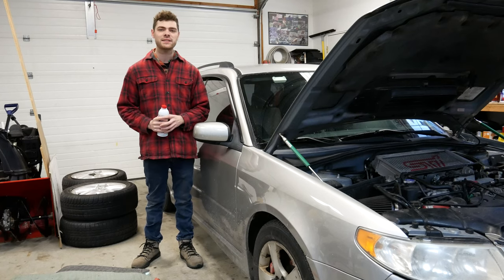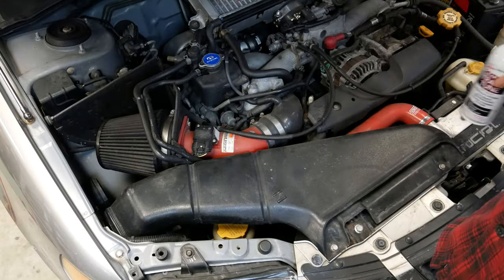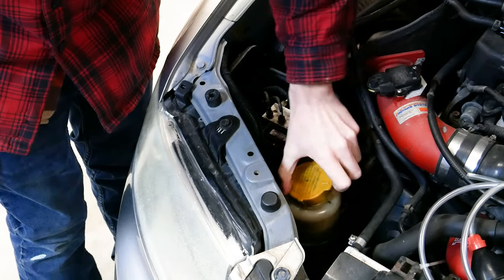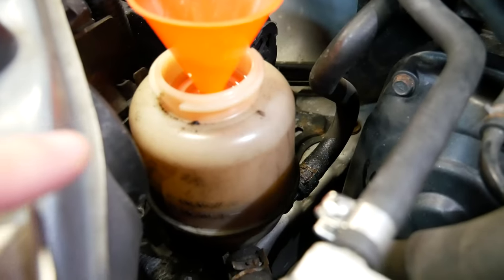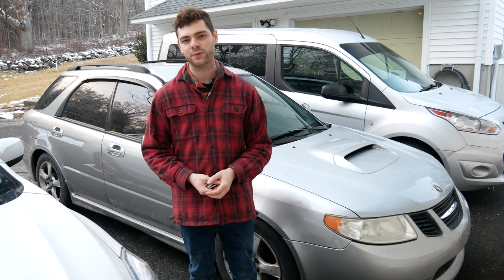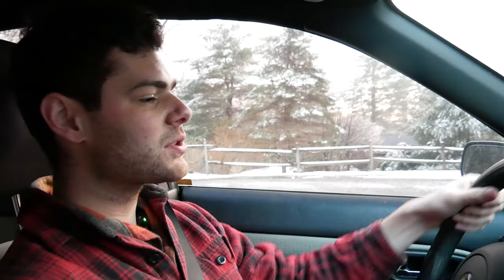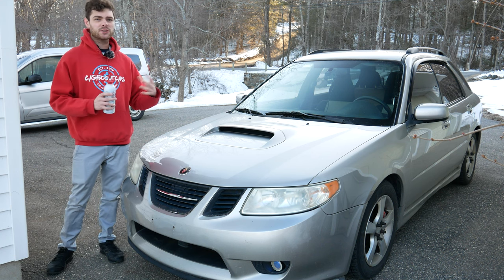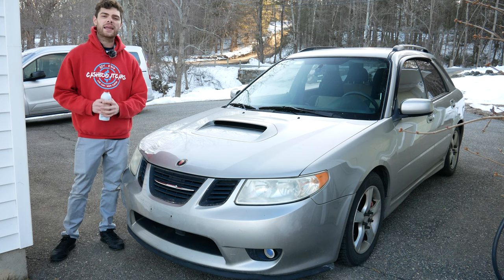How to Fix Power Steering in ANY Car! (Try This BEFORE Replacing Parts!)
Is your car having power steering issues, be it a sticky power steering rack, a noisy power steering pump, or a hard to turn wheel? Watch this video to find out how to potentially fix your car, without replacing any parts!

Service Manuals from eManualsOnline (Save 20% with code Cash20)
Hydra Trans Tune

This method of fixing power steering will work if there's gunk built up in your system, or if parts are just starting to have issues. Sea Foam products like Hydra trans tune will not fix severely failed mechanical parts, but is a great product to try if problems are just beginning.

CashedOutCars is a product of CashedMedia LLC, and is NOT liable for any damage done as a result of videos posted on this channel. Work on and modify your car at your own risk!